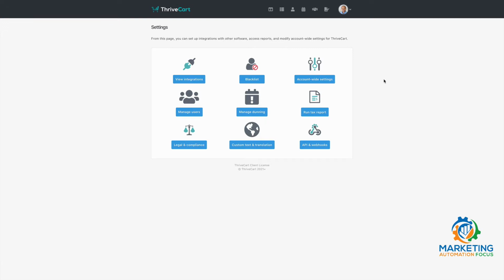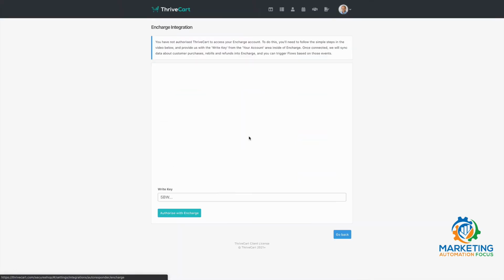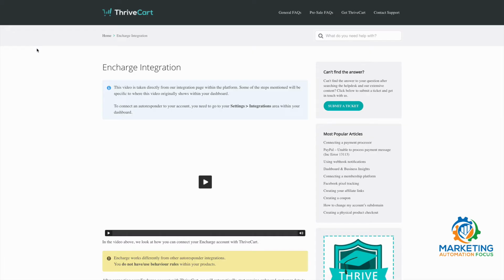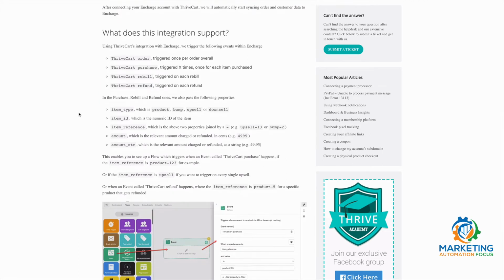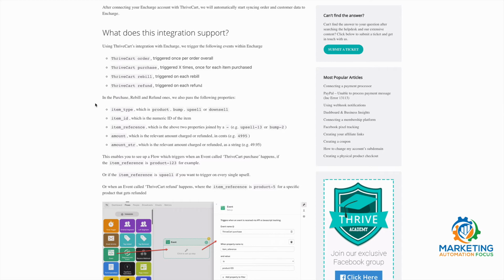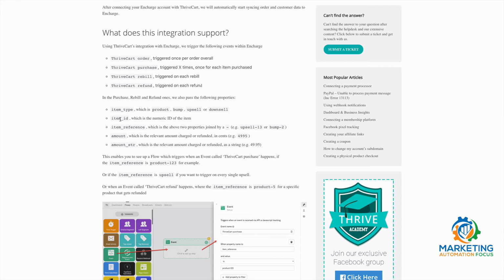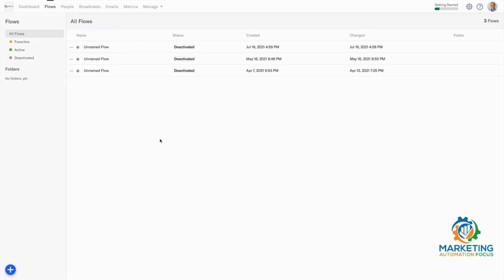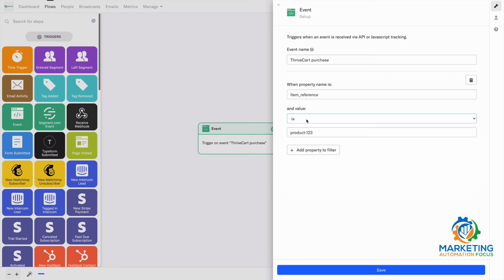How To Integrate ThriveCart with Encharge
00:12 Login into Your Encharge Account
05:29 Item Reference
0705 Add a Flow